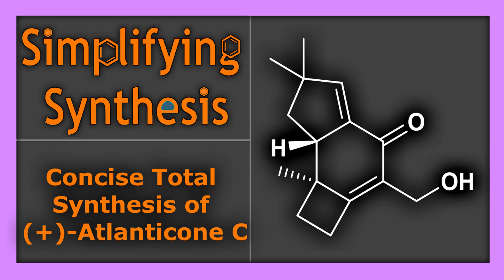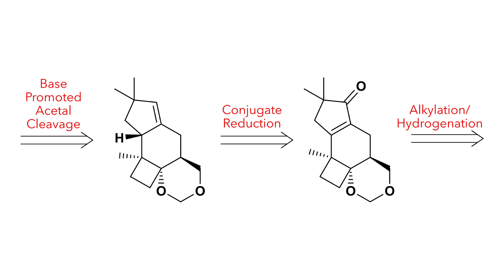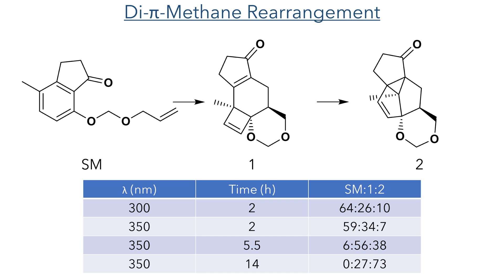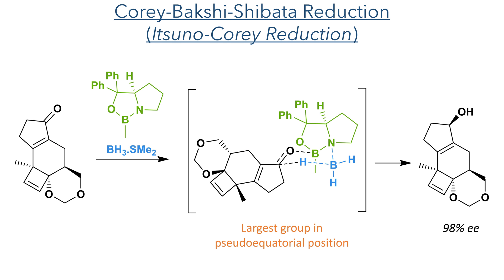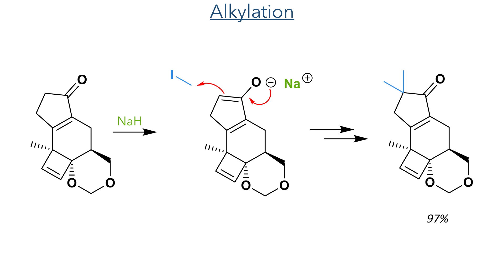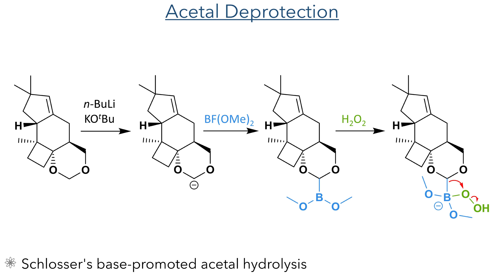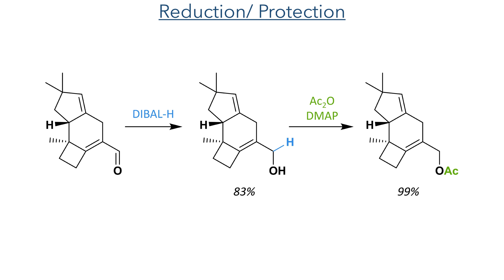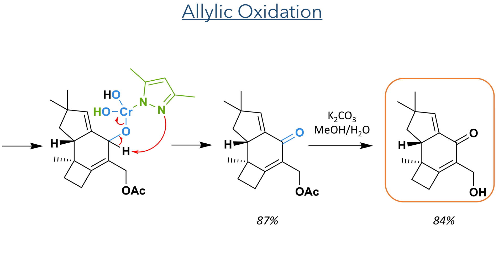Concise Total Synthesis of (+)-Atlanticone C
An organic chemistry minilecture on the Concise Total Synthesis of (+)-Atlanticone C by Johanna Proessdorf, Andreas Zech, Christian Jandl, Thorsten Bach*. It features an interesting photochemical cascade, allylic diazene rearrangement and an uncommon base-promoted acetal hydrolysis.

References:
Synlett 2020; 31, 16,  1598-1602 (This Work)
Eur. J. Org. Chem. 2002, 9882994 (Atlanticone C Discovery)
Angew. Chem. Int. Ed. 2019, 58,14629 (Previous Synthesis)
J. Org. Chem. 2018, 83, 3069−3077 (Photochemical [2+2] Reaction)
Angew. Chem. Int. Ed. 2020, 59, 5656 (Di-pi-methane Rearrangement)
Nat. Protoc. 2007, 2, 2451. (Mosher Analysis)
J. Org. Chem. 2017, 82, 16, 8359–8370 (Conjugate Reduction)
Org. Synth. Coll. Vol. VI; Wiley: London, 1988, 293 (Conjugate Reduction)
J. Organomet. Chem. 1980, 187, 321. (Borylation)
Beilstein J. Org. Chem. 2016, 12, 1467–1475 (Orthoester hydrolysis)
J. Org. Chem. 1978, 43, 10, 2057–2059 (DMP-CrO3 Allylic Oxidation)

0:00 Introduction
2:03 Photochemical Cascade
4:44 Corey-Bakshi Shibata Reduction (Itsuno-Corey Reduction)
6:19 Alkylation
7:00 Conjugate Reduction
7:43 Acetal Deprotection
8:50 Swern Oxidation
9:23 Dehydration
10:11 Reduction Protection
10:28 Allylic Oxidation